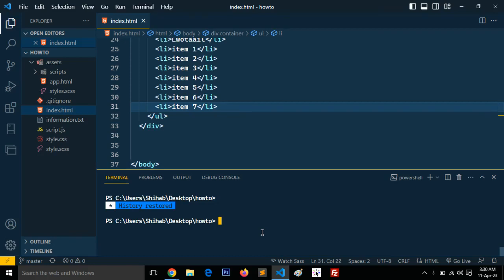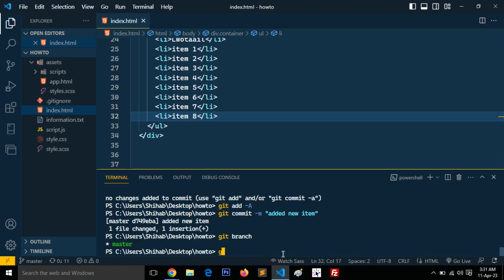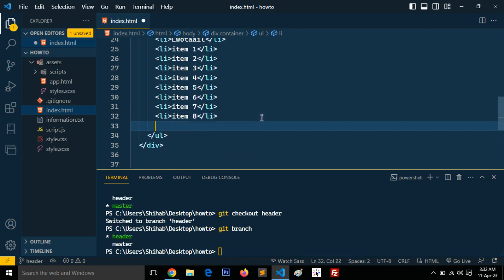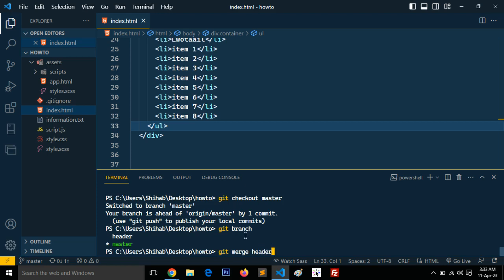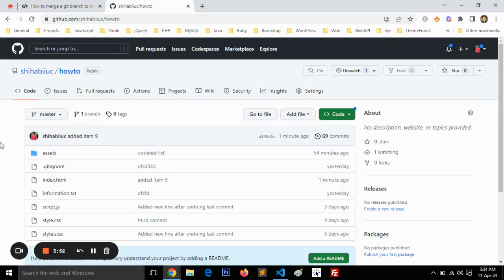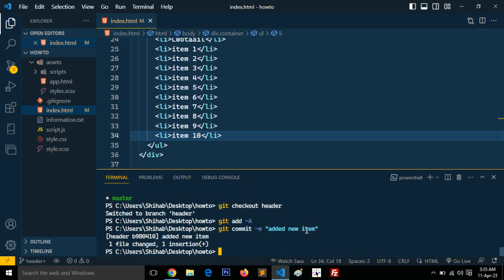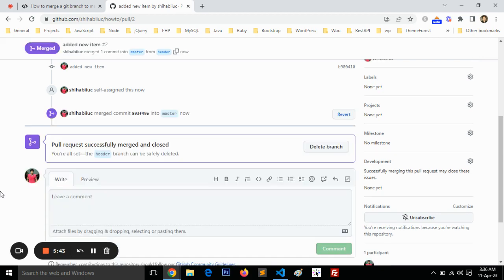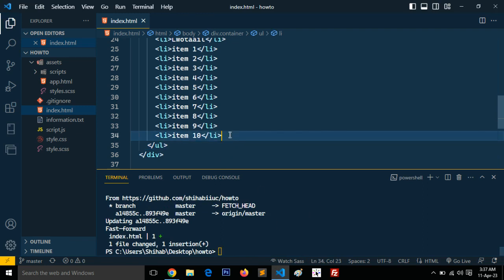Marge a feature branch to the master (Git)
This video shows how you can merge a feature branch to the master. It also shows other supportive information.

You'll find additional information and the commands that I used in this video.

🌲 General & mostly used git commands & their explanation: Git commands & explanation